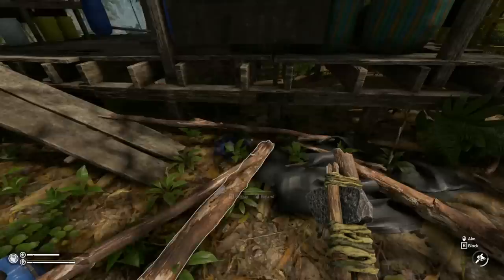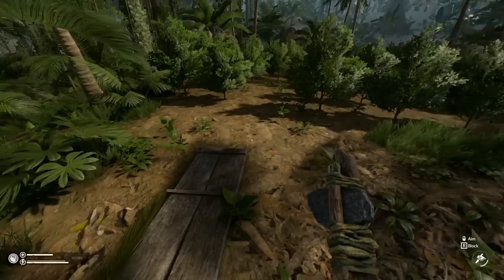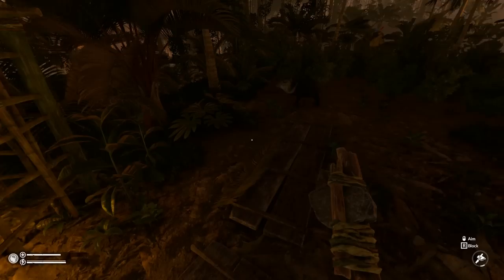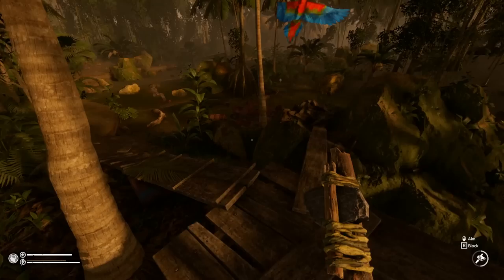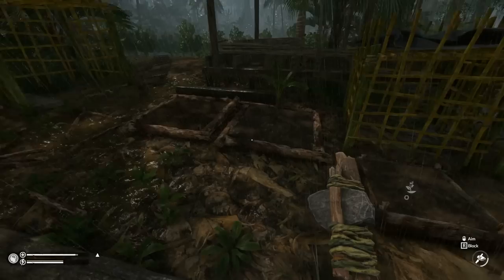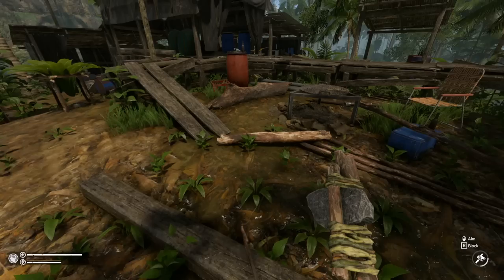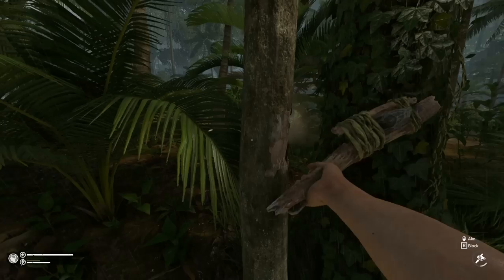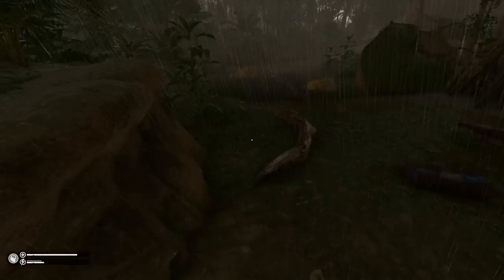Planting my Own Crops | Green Hell | Let’s Play Gameplay | E03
Today I play with the Plant Cultivation update for the first time

• Green Hell Gameplay Features:

• Dynamically changing environment due to the weather
PSYCHOLOGICAL THRILLER
UNIQUE MECHANICS
• psychological condition
• physical condition
UNIQUE FEATURES
• Environment and situation impact on the player’s psychology
• Impact of environment changes to the ecosystem
• An addictive story
• Dynamically changing environment

You can download Green Hell from one of the following official websites.

Is Green Hell a good game? Or should you pass?

Green Hell is developed by Creepy Jar, who were kind enough to share a pre-alpha download with me.
What’s up guys and gals, I’m Kage848. I love to make videos for Youtube, mostly early access survival games like 7 Days to Die, Empyrion, Raft, Mist Survival, The Forest, and more! I also dabble in City Builders and strategy games like Civilization 5, Civilization 6, Dawn of Man, Stonehearth, Factorio and Rim World. I do at least two videos everyday of mainly tutorials, let’s plays and general gameplay footage.